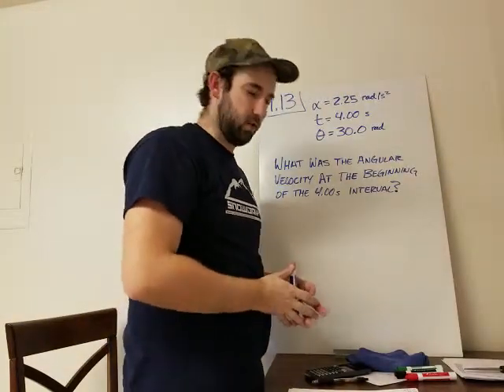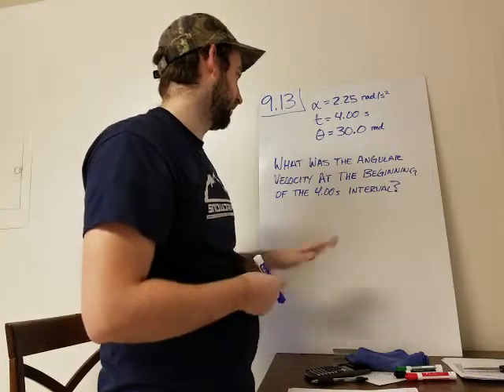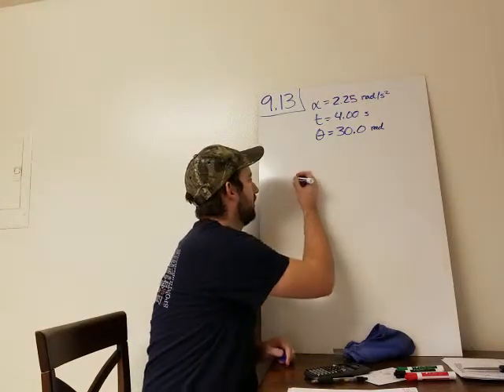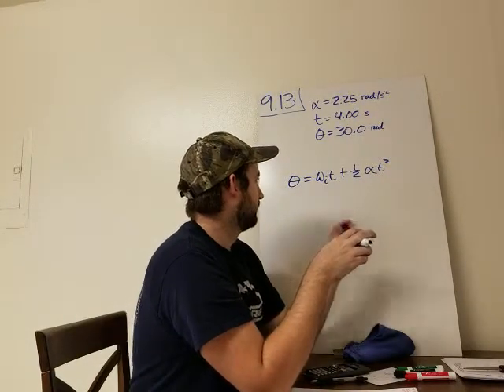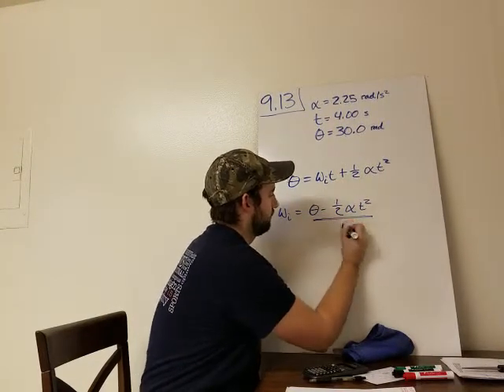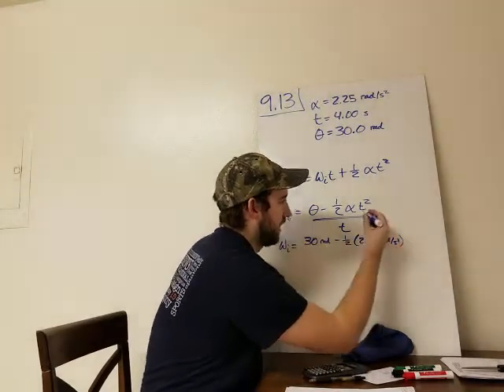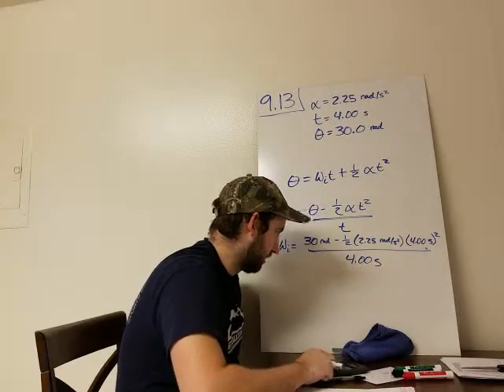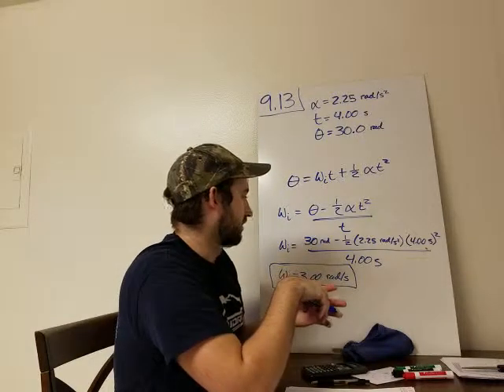9.13 Video Solution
Physics 2210 UVU Spring 2019